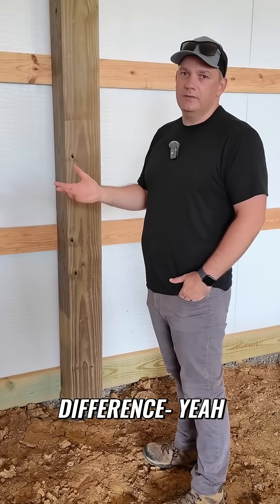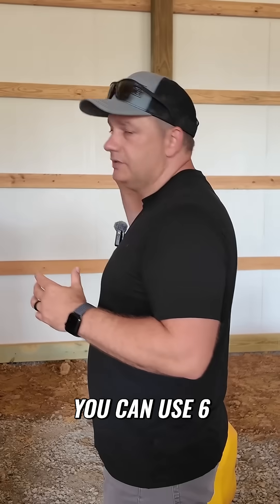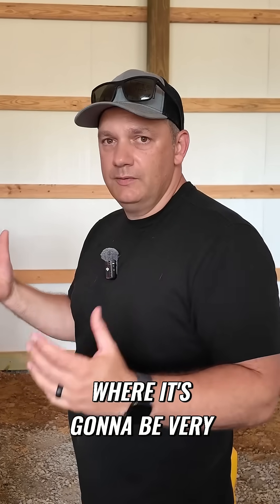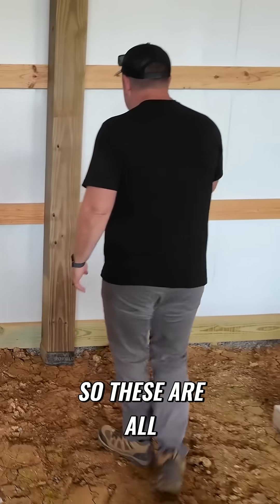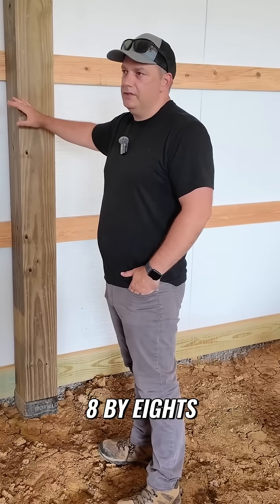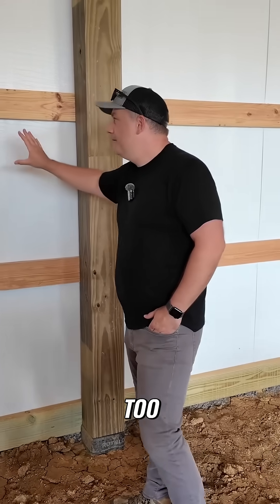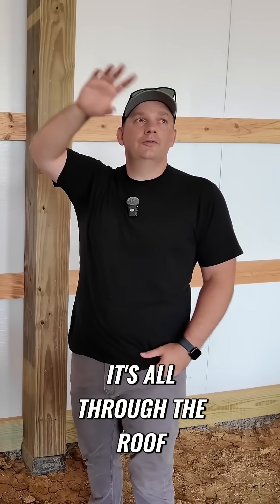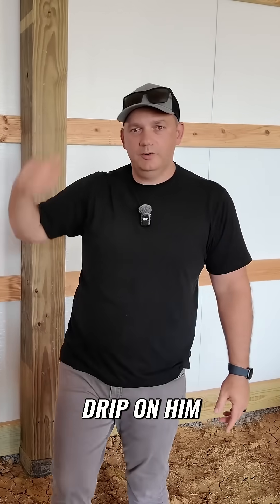Barn Build: Strong & Solid! Don't Skip These Upgrades!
Learn about crucial structural upgrades for your building projects in this informative video! We delve into the benefits of using 8x8s versus 6x6s and discuss the importance of wood quality and insulation. Discover how to build stronger, more durable structures with expert insights. Don't miss our tips on ensuring your building's longevity! StructuralUpgrades BuildingTips Construction 8x8s WoodQuality Insulation DIYConstruction HomeImprovement BuildingCodes BarnConstruction @joethefarmer